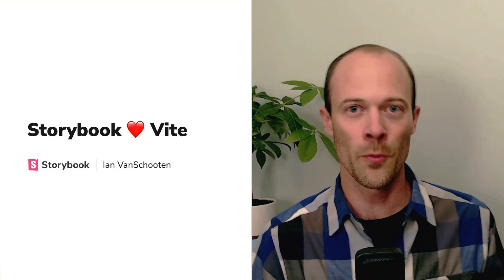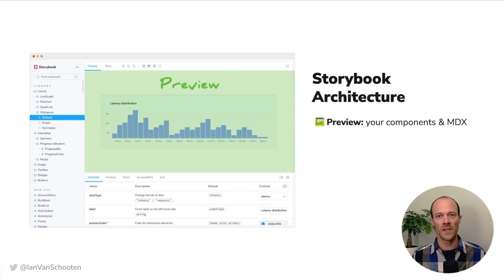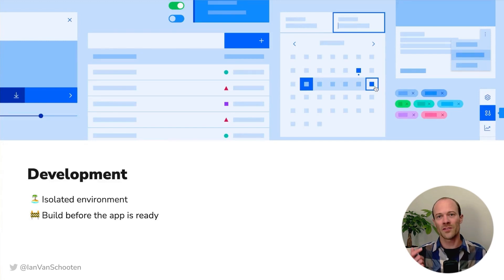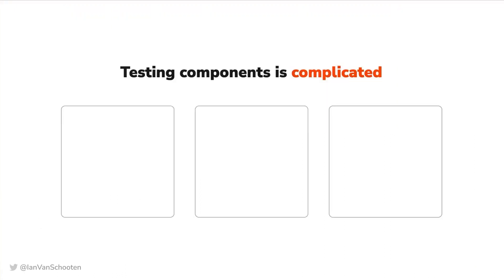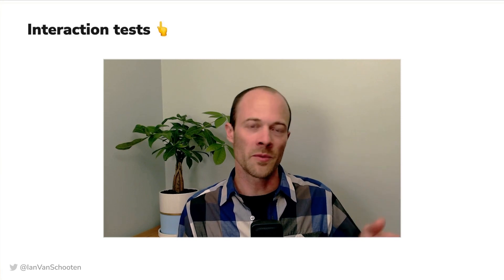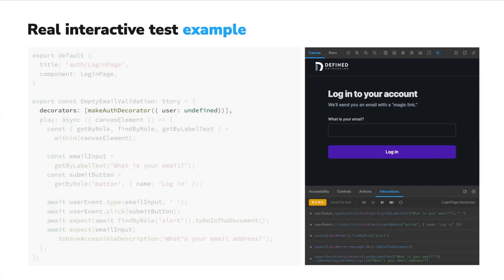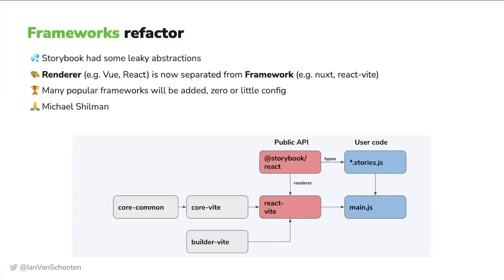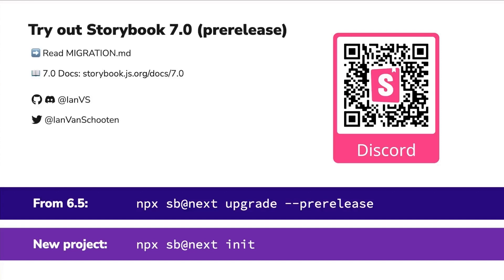Developing, Documenting, and Testing your Vite app with Storybook | Ian VanSchooten | ViteConf 2022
Storybook, a popular component-driven development tool, was built at a time when Webpack was new and exciting.  But times have changed, and Storybook is changing with them.  In this talk, Ian will introduce Storybook, explain how it solves common challenges of working with components, and announce how it is evolving to meet the needs of its growing number of Vite users.